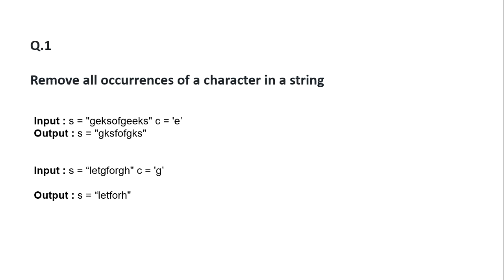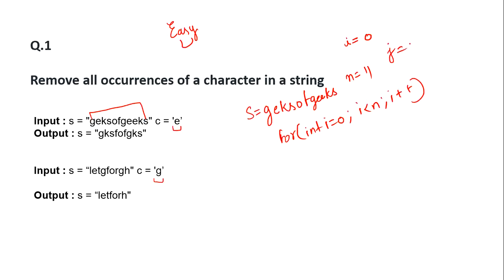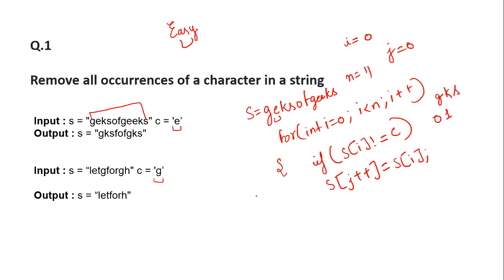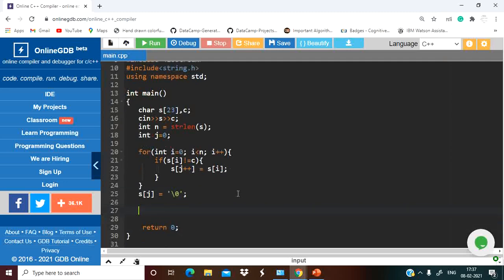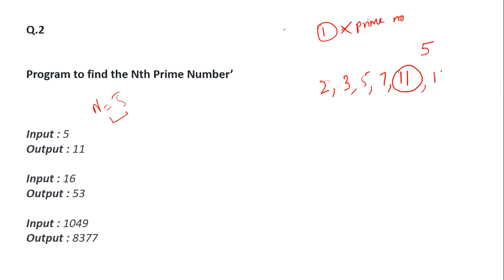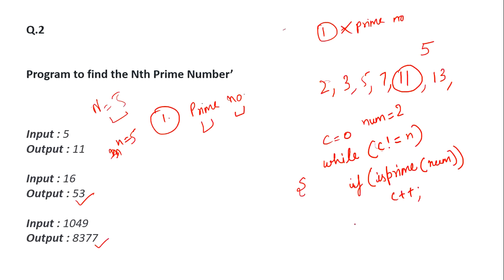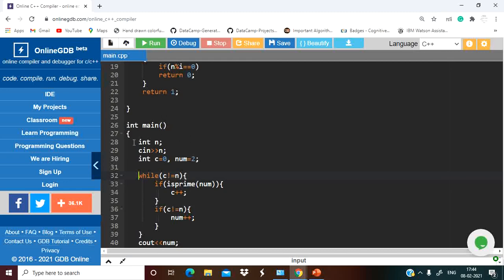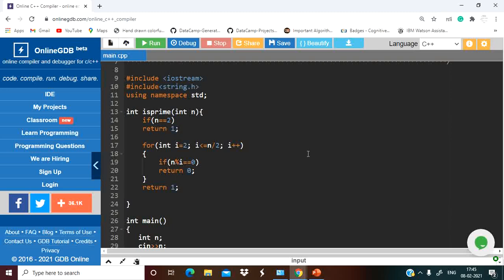Previous year Coding Questions asked in Nagarro || Must Watch